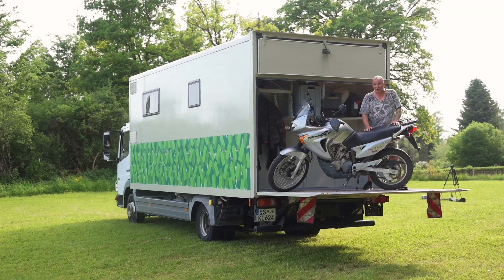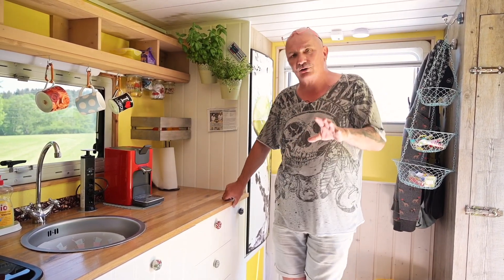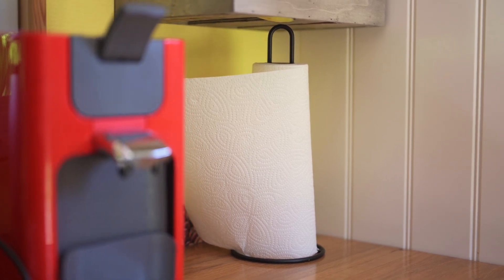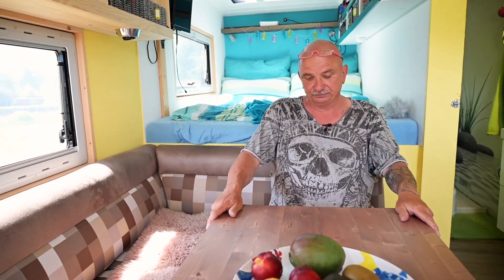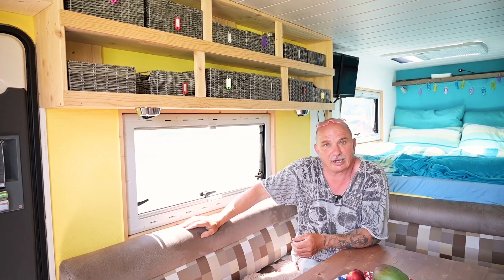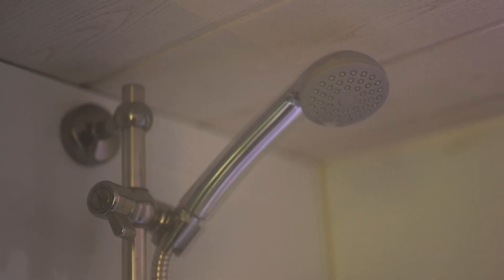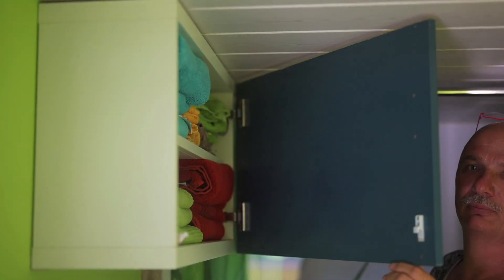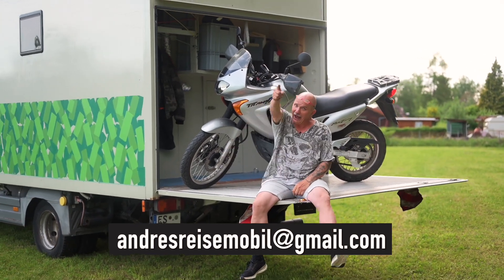LKW Wohnmobil mit MOTORRAD GARAGE | Selbstausbau Roomtour eines umgebauten Mercedes Atego 816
Mein DIY Selbstausbau eines Mercedes Atego 816 mit Ladebordwand und integrierter Motorradgarage. Das perfekte Reisemobil für größere Abenteuer!

DANKE für Dein Kanal ABO! Für DICH ist es nur ein Klick, aber für mich machst DU es möglich, weitere Videos zu produzieren und Ideen zum selber basteln zu verbreiten.